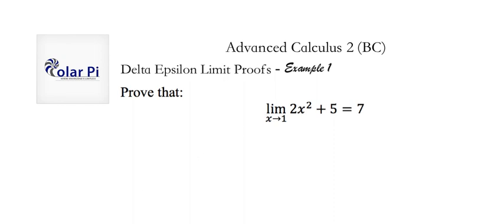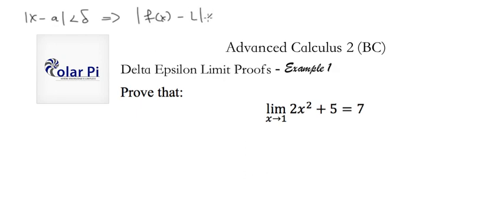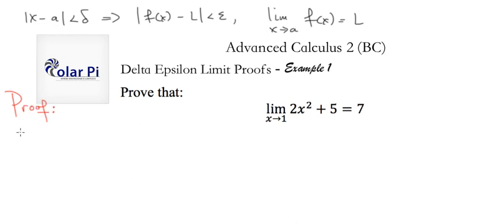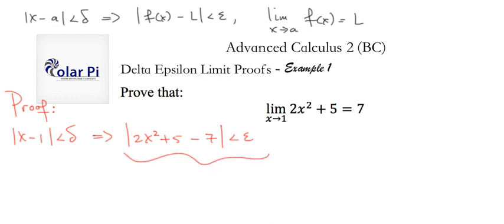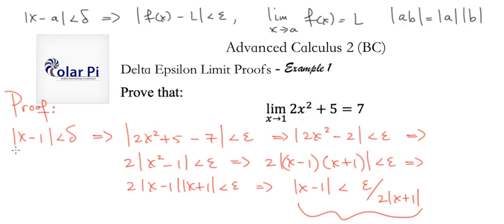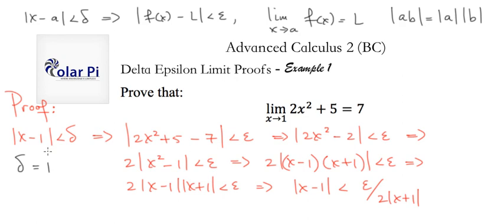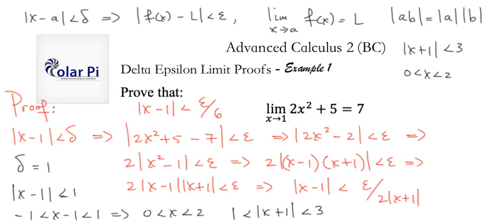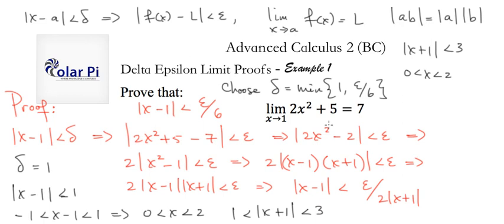[Delta Epsilon Limits Proofs] - A First Quadratic Example!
1) He is incredibly narcissistic and promotes himself shamelessly.
2) He misleads and confuses.
3) He pushes people away from Jesus Christ God, the Holy Trinity, the one and only messiah.  White Jesus does all three of the above and more -- matching the ways of Satan.

Here are more delta Epsilon Limit Videos including Introduction to and limit property proofs using delta Epsilon

A First Example that is not about a Linear Function!  I show you how to check we have found the correct epsilon.